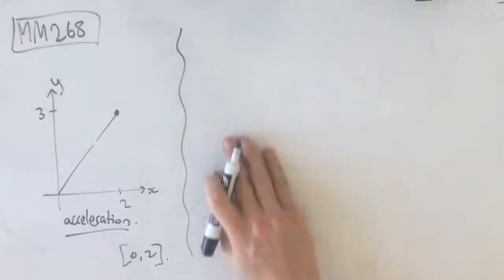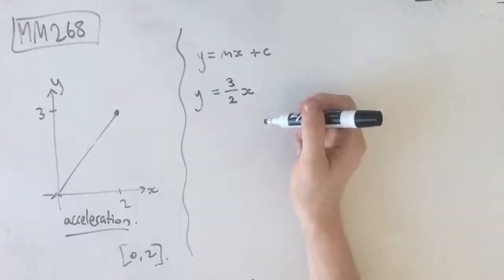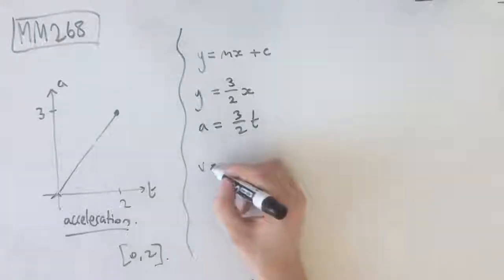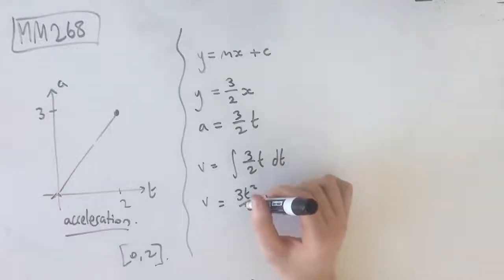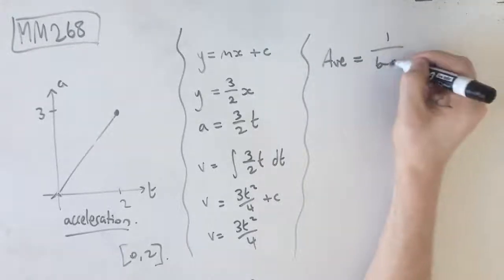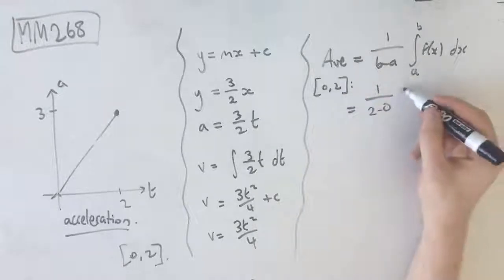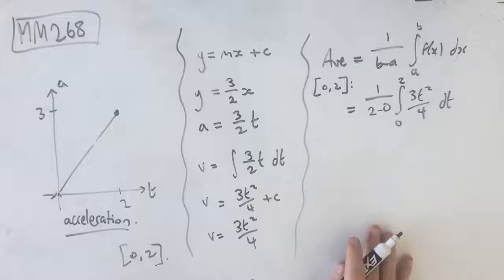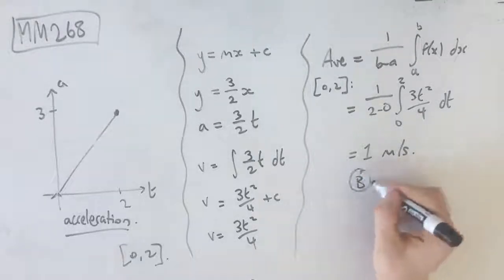MM268 Maths Methods Fortify Study Guide - "Average velocity of an object"